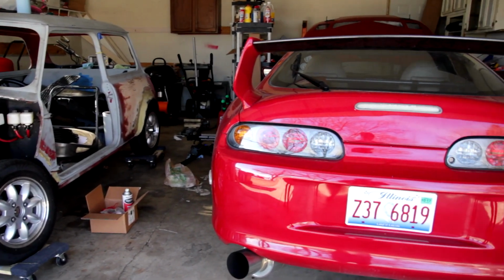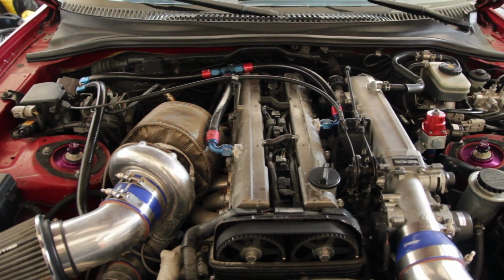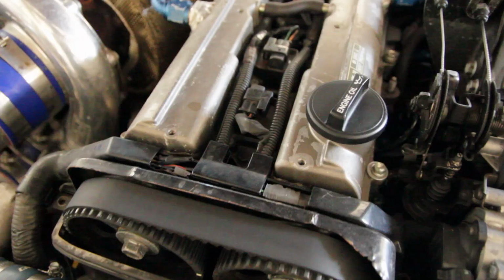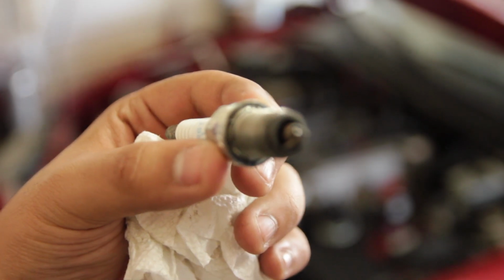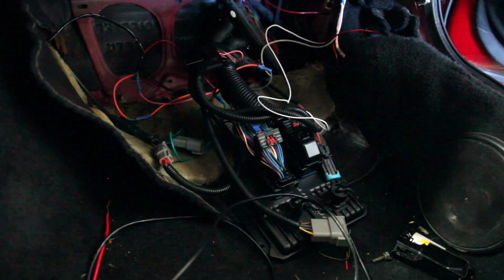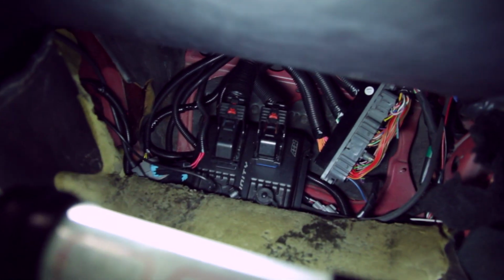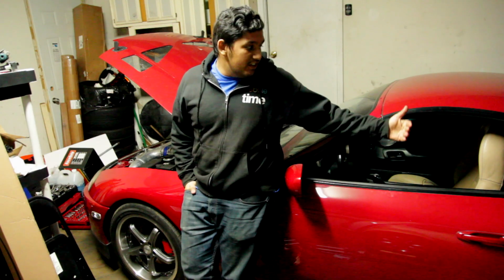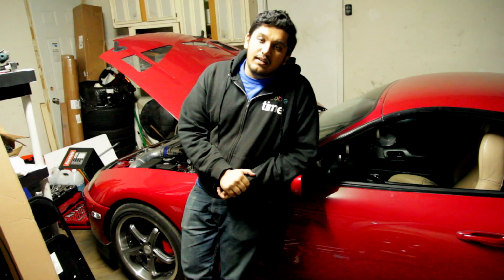My Broken and Forgotten Supra - Building a Monster Toyota Supra - Part 1 [ALBON Garage]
We're back with a new build! And this time it's a fan favorite, a single turbo Toyota Supra MKIV.
This build will be focused on fixing the mess that the previous owner left, as well as getting it back up and running in Version 2.0, aka bigger turbo, more grip, and more horsepower!

The Do-It-All Camera
The Daily Driver Lens
Cheap In-Car Suction Mount
The Budget Tripod
The Fancy-pants Tripod
The Basic Slider
The Budget Fluid-Head
Shoulder Rig for bigger shoots
Follow Focus for Shoulder Rig
GoPro for On-Car Footage
Lapel Mic for great audio
On Camera Mic for good audio
Audio Pre-Amp because Canon Pre-Amp sucks
External Audio Recorder for lav mic for buttery smooth moving shots